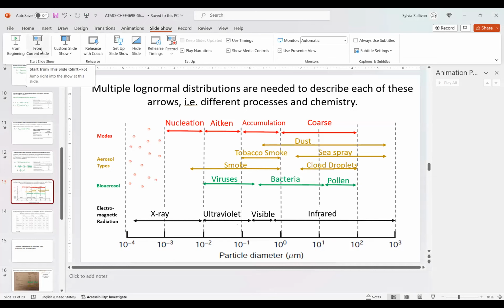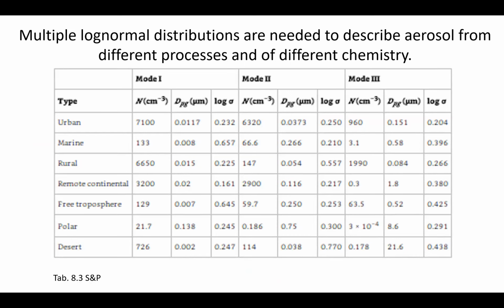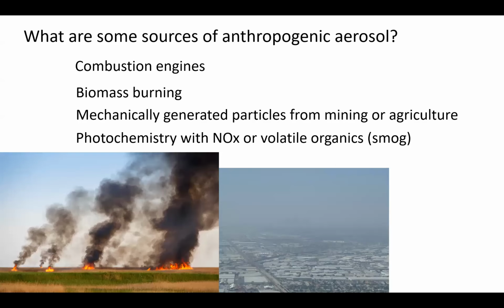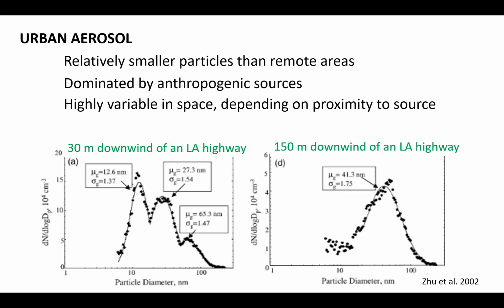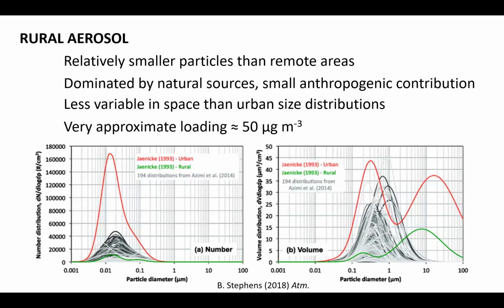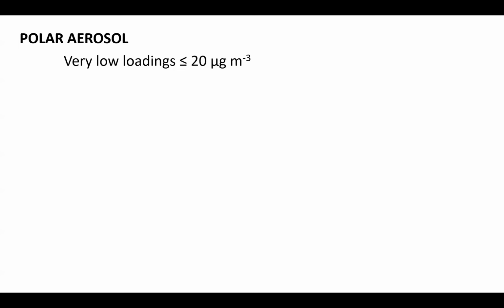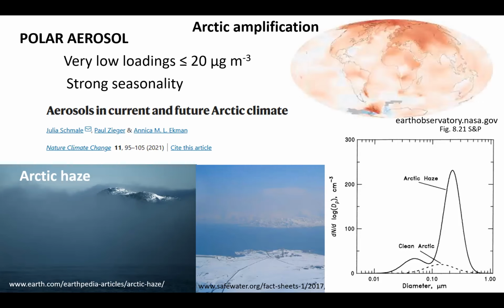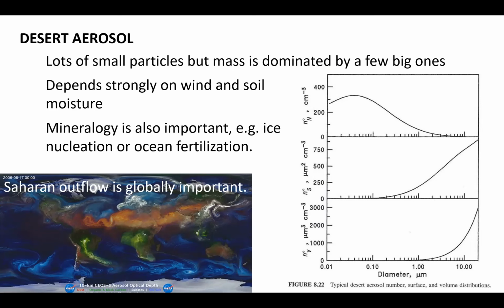ATMO CHEE 469B Size Distributions for Different Kinds of Aerosol